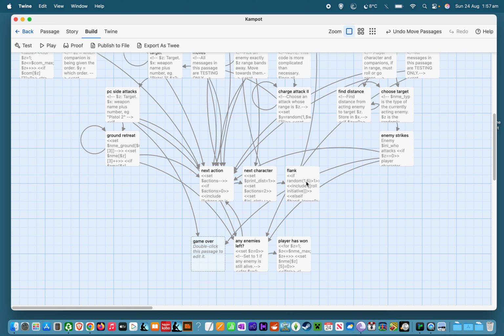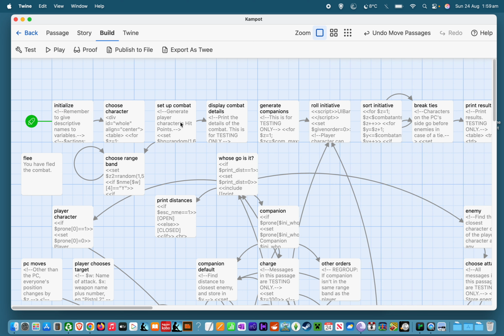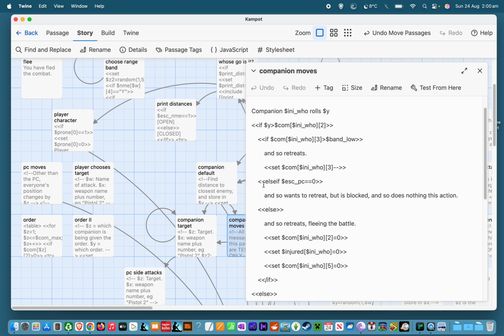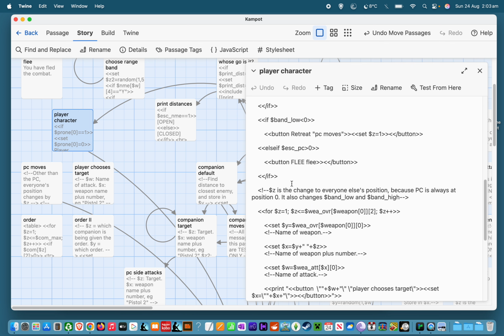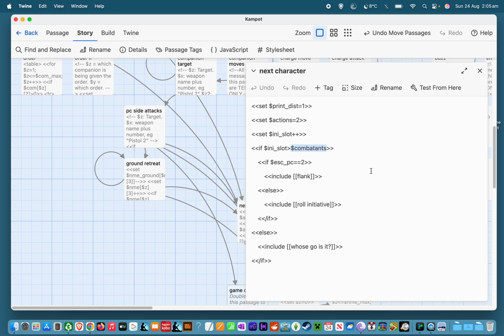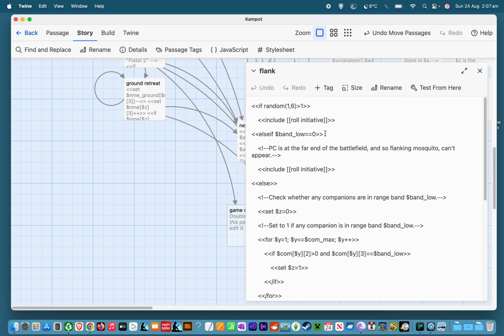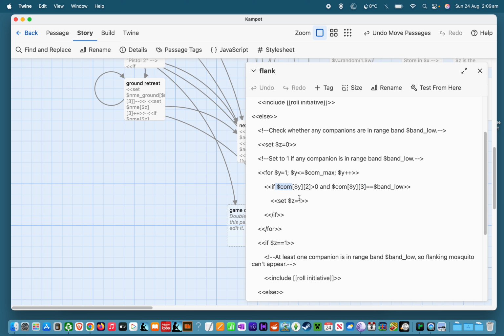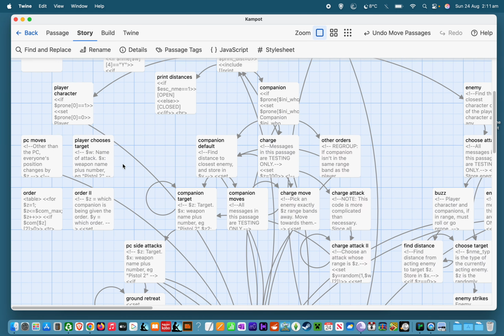311: Attacked from behind! (Twine Sugarcube)